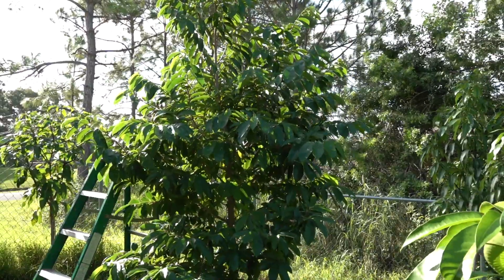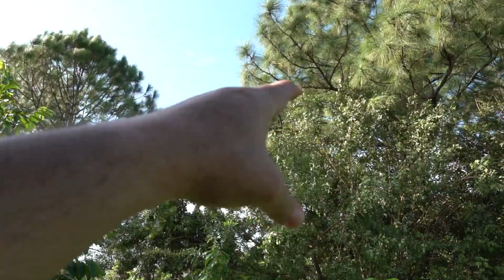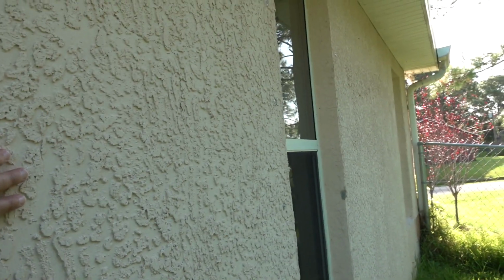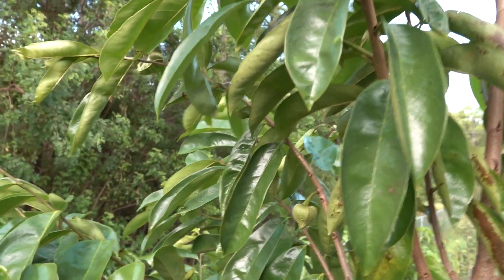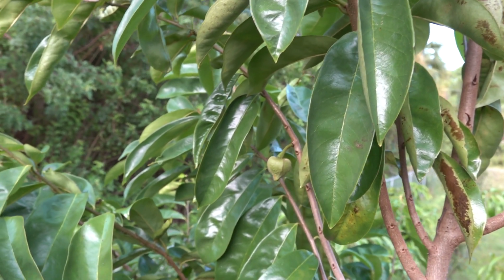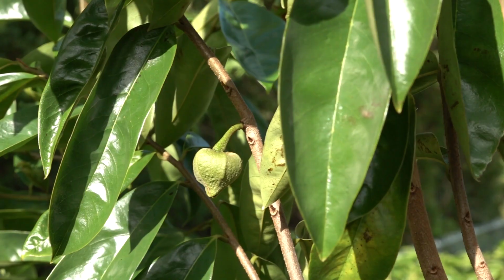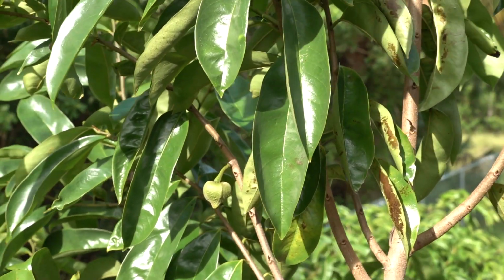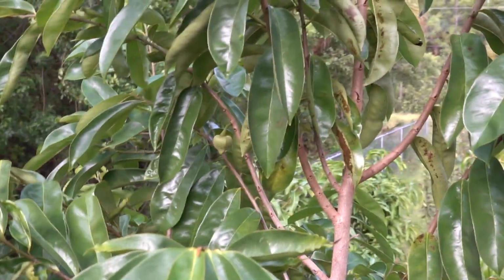My Soursop Flowered!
My soursop muricata tree flowered for the first time ever!